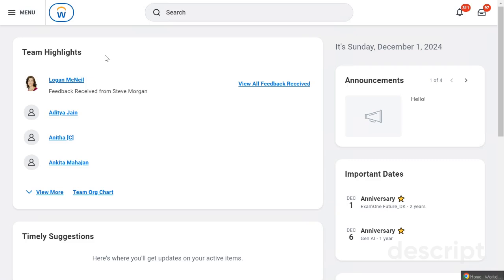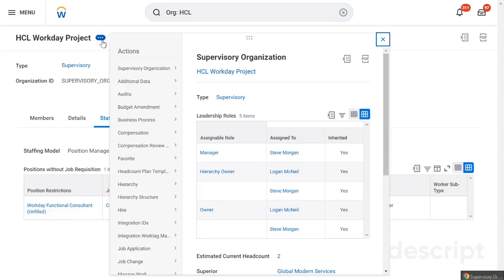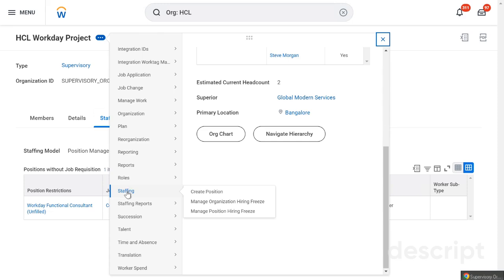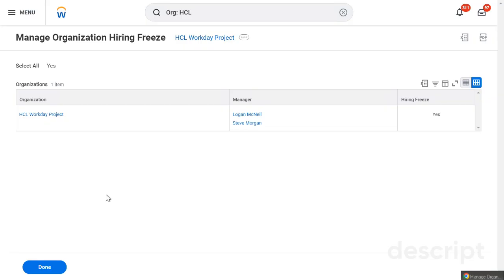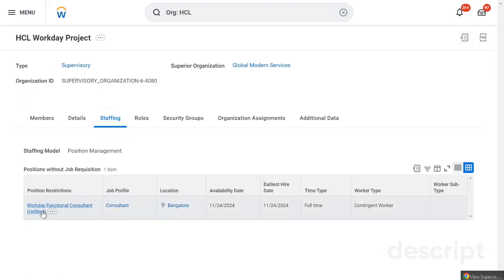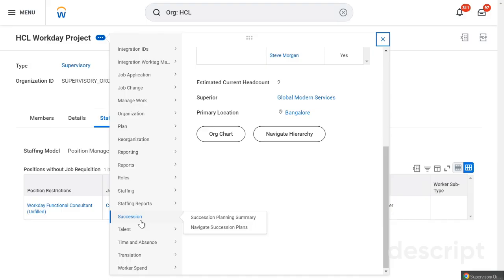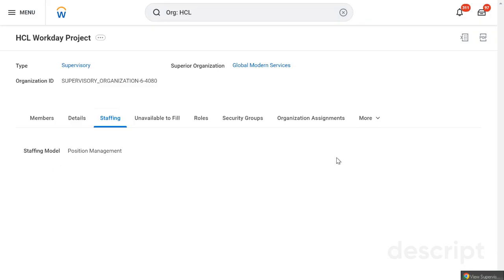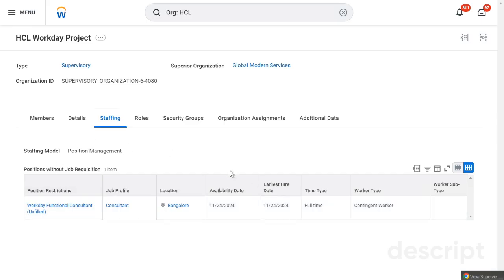How to Freeze/Unfreeze Hiring in Department/project/organization in Workday!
Freeze Hiring in Workday refers to a temporary restriction on creating or filling new job requisitions or hiring candidates. This can be implemented to control costs, align with strategic goals, or manage workforce planning during uncertain times.

In Workday, hiring freezes are often managed through configuration adjustments, such as:

Restricting approvals for job requisitions.
Placing constraints on certain supervisory organizations, job families, or locations.
Leveraging business process condition rules to enforce the hiring freeze automatically.
It ensures that hiring actions comply with the organization’s policies during the freeze period